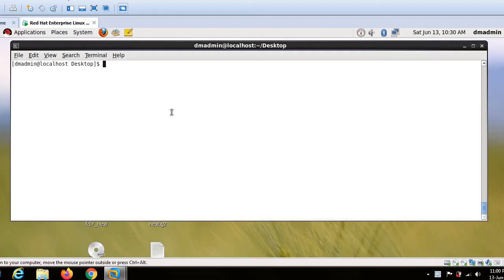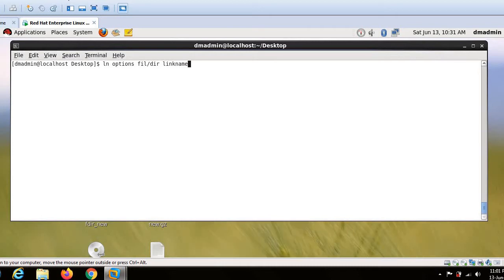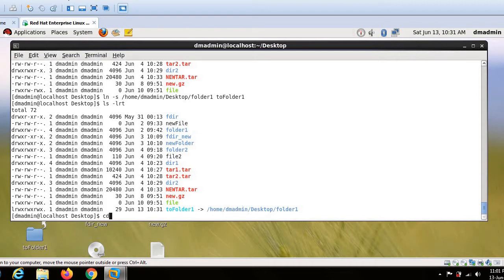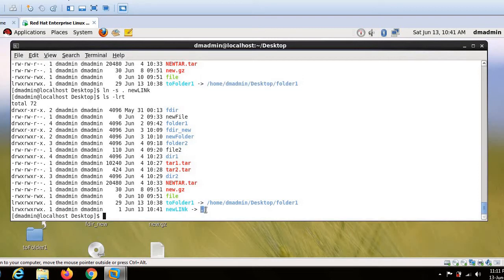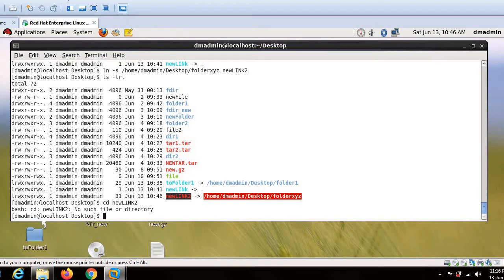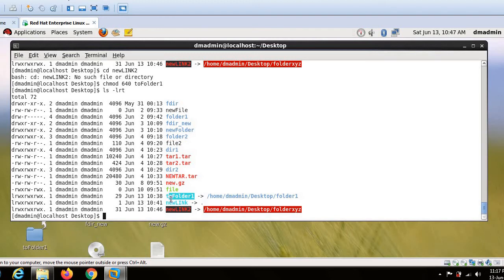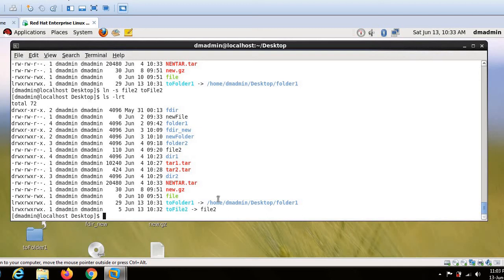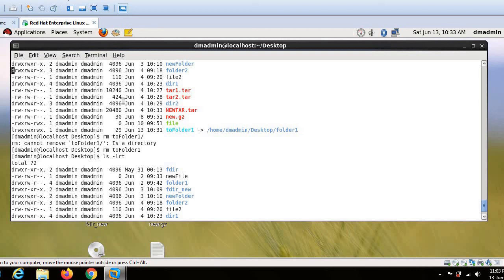#10 How to create Soft Links in Linux | Linux Basics commands tutorials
Hey guys, In this video I have explained how to create softlinks in linux.
Softlink creation, different ways, softlink removal

Dosto is video me maine softlinks create karna and remove karna along with other techniques explain kiya hai.